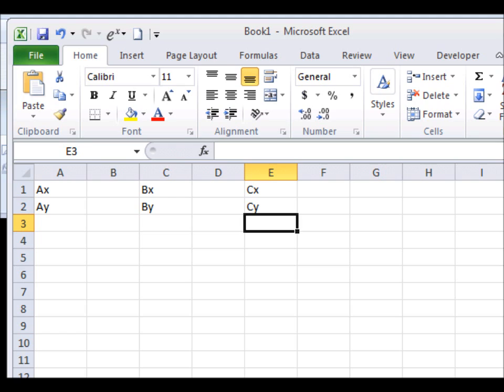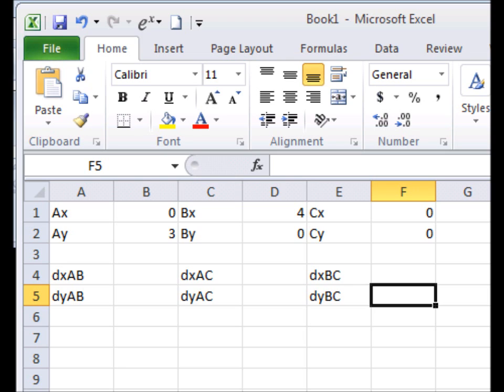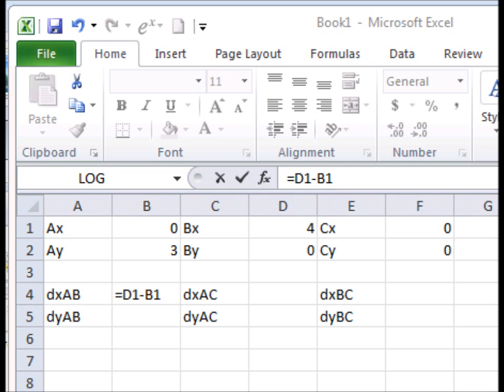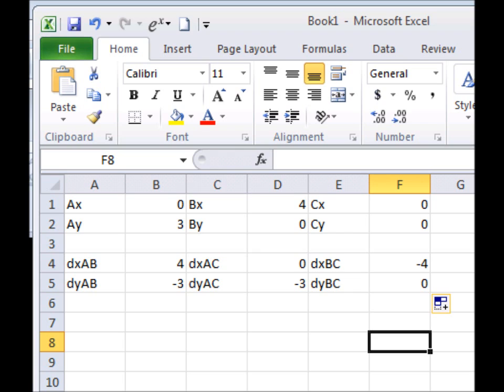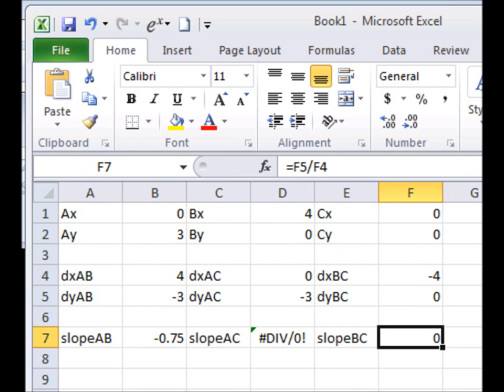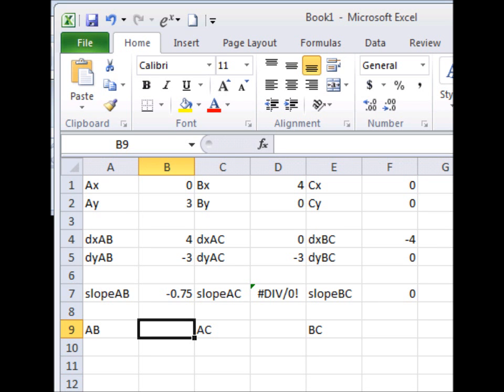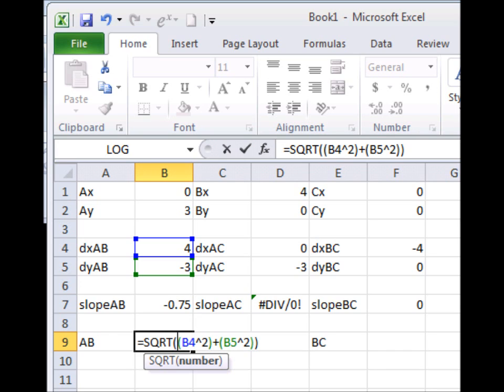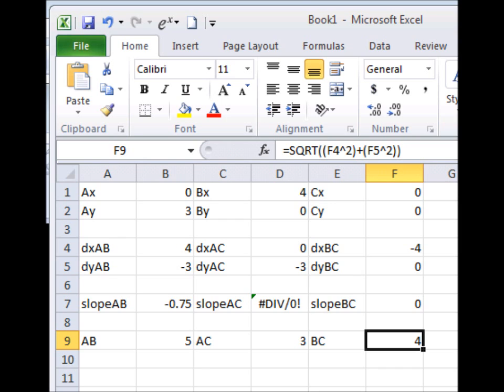Excel for Physics: Lesson 1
Contains subtraction, division, and square root functions.